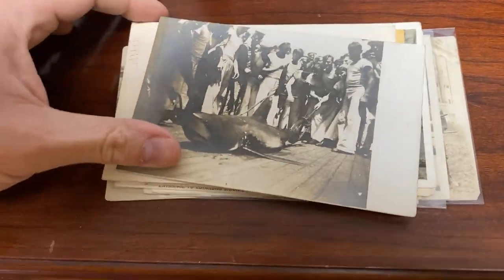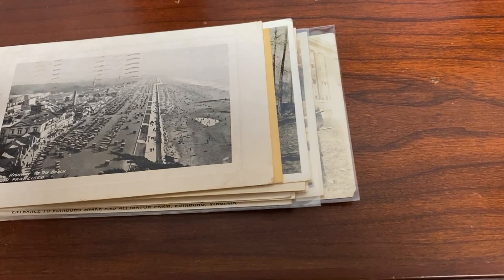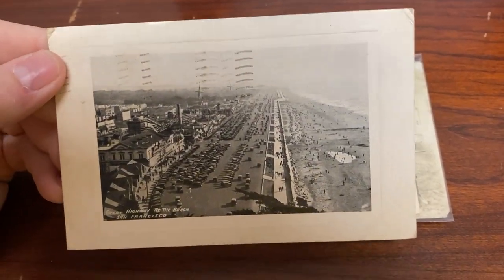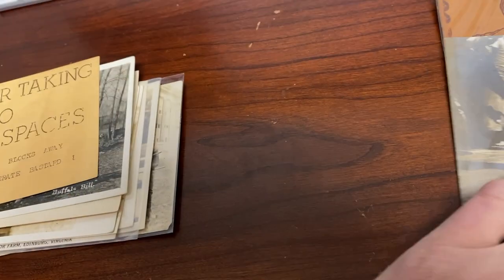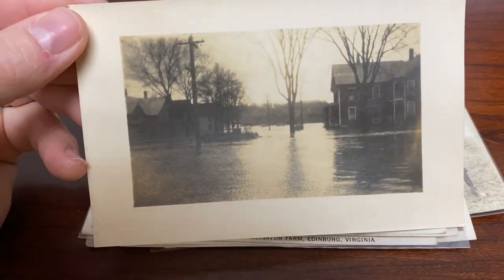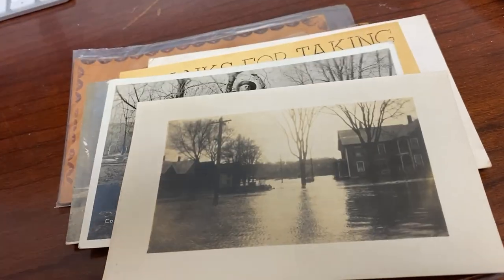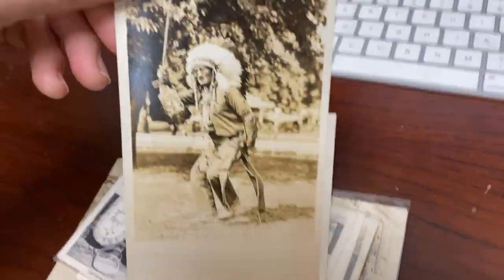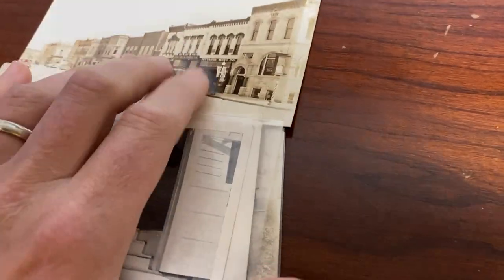Vintage Postcards: When To Sell, How To Research, Sourcing And More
Rusty takes you down to the Warehouse today to look at and discuss old postcards. He also takes  you with him for a bit of sourcing to show you the kinds of things he looks for. If you  know  what is collectible, then you can stand to make some steady income from this category.

Video Contents:

00:00 Intro
00:18 Sorting Cards
01:22 When To Sell Specific Cards
03:11 New Cards We Just Got
05:19 Real Picture Postcards
10:09 How To Research Location On Postcard
14:03 Artist Signed Postcards
21:38 Searching and Sourcing For Postcards
27:06 What I Bought Today

Feel free to take a gander at our Ebay store: Modern Day Merchant and Golden Crown Merchandise

Postcards, vintage postcard, antique postcard, resell, reseller, reselling ,flipping ,thrifting ,sourcing, what i found, what i got, full time reseller, reselling tips, reselling guide, sell on ebay, make money on ebay, etsy, mercari